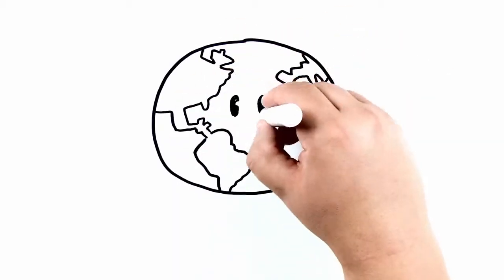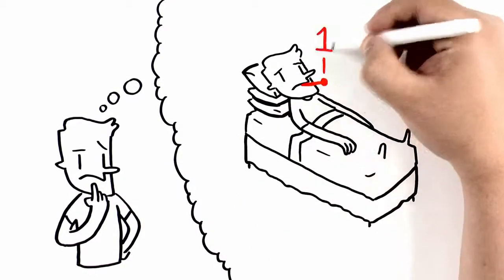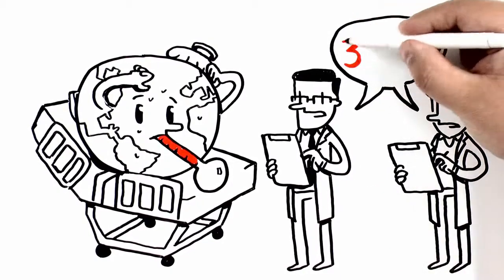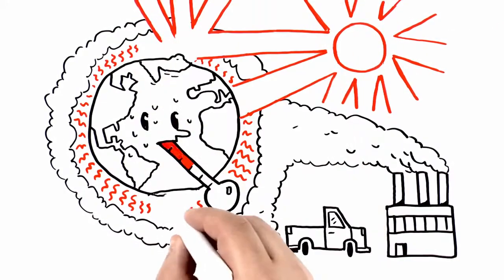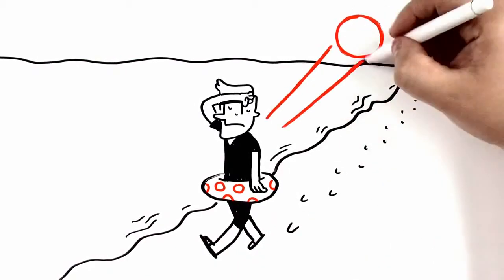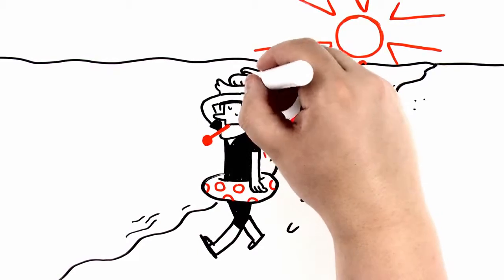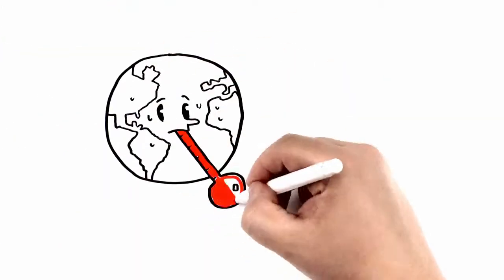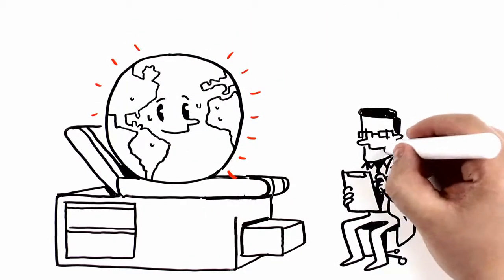NASA Earth Minute "Earth has a fever" - MultiLingual Closed Captioned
Earth’s average temperature has risen over 1º F in the past century. It is projected to rise an additional 3º and 10º over the next 100 years. Data from NASA’s global network of satellites, airborne missions and surface monitoring systems is used to build climate models that help us understand the causes & effects of global warming.

NASA "la terre a de la fièvre" sous-titre
NASA "الأرض لديها حمى" العنوان الفرعي
NASA "La Tierra tiene fiebre" subtitulo
NASA "地球发烧" 字幕
NASA "Maan onkuumetta" tekstitykset
NASA "Die Erde hat Fieber" Untertitel
NASA "पृथ्वी एक बुखार है"  उपशीर्षक
NASA "地球は熱を持ってい" サブタイトル
NASA "지구 는 열이" 자막

자막 번역
サブタイトル 翻訳
उपशीर्षक अनुवाद
Untertitel Übersetzung
tekstitykset käännös
字幕 翻译
subtitulos traducción
الأرض لديها حمى الترجمة
sous-titre traduction

temps glace pluie climat environnement
날씨 얼음 비 기후 지구 온난화 환경 행성
Wetter Eis regen Klima die globale Erwärmung